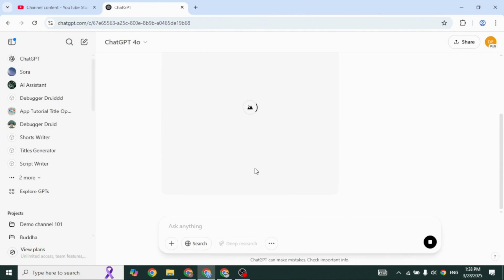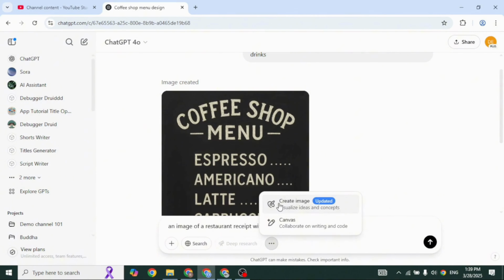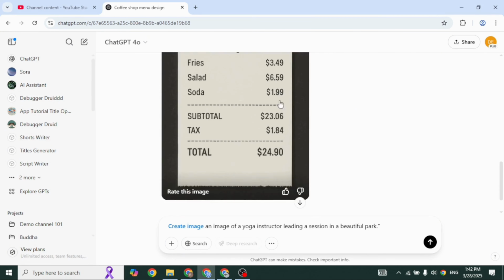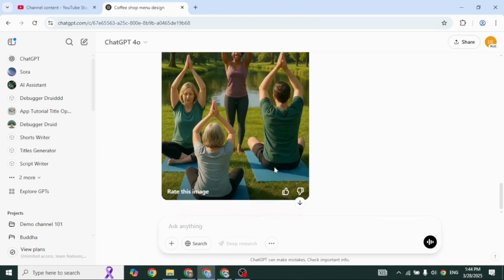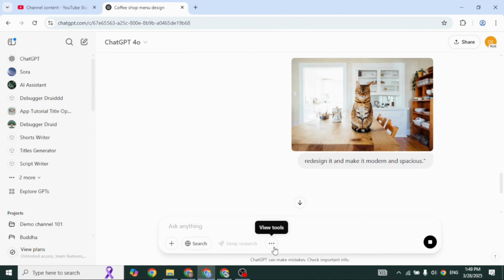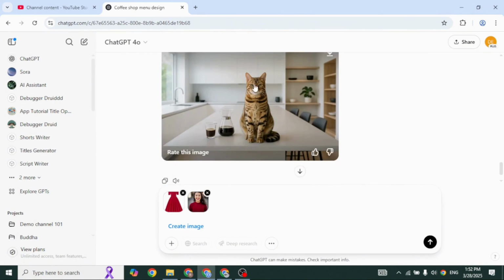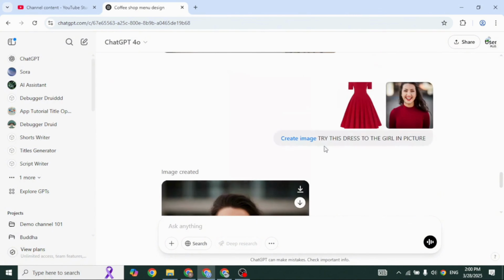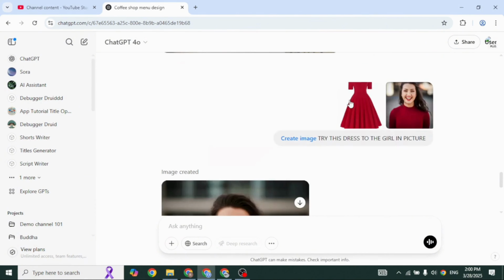ChatGPT 4.0's Image Generator Is UNSTOPPABLE!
Discover the insane power of ChatGPT 4.0’s built-in image generation — turning words into visuals like magic.

0:05 – Simply type what you want to see:
"Generate a futuristic city at night with flying cars and neon lights."
0:10 – Watch as ChatGPT transforms your vision into a stunning, custom-made image in seconds.

Perfect for creators, marketers, storytellers, designers — or anyone who dreams in pixels.

Unleash creativity without Photoshop, stock images, or limits.